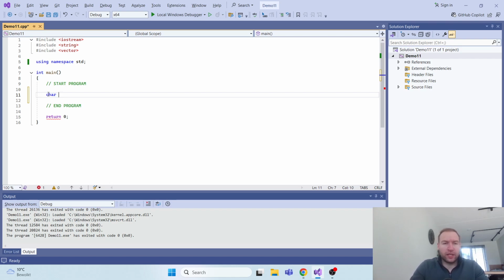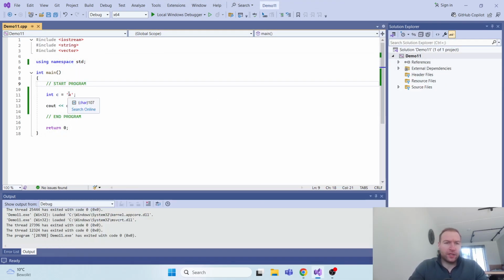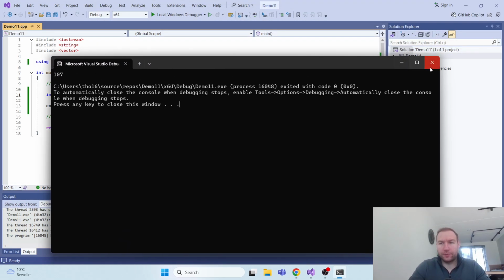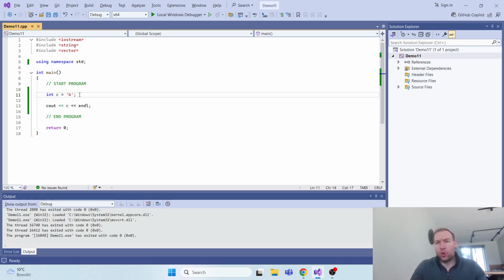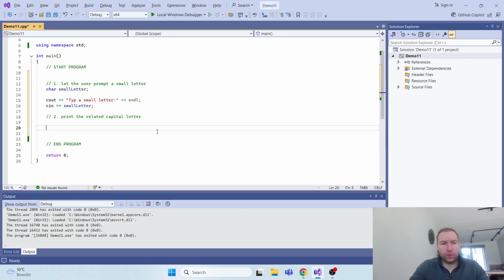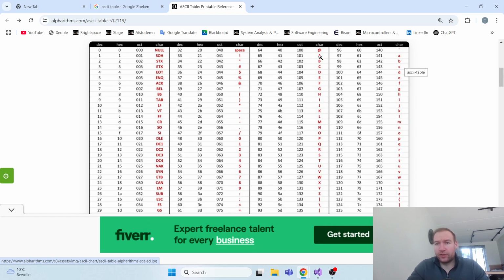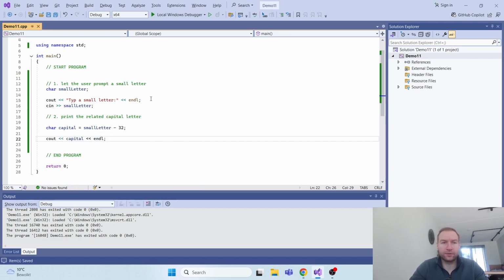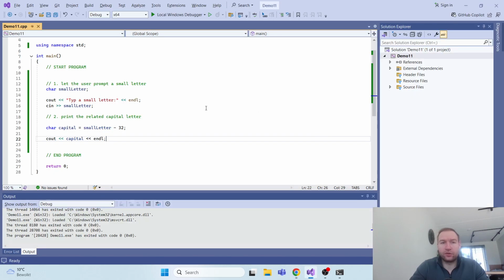Programming in C++ | Ascii table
This video explains the ascii table, whereby characters are assigned to numbers.

Topics:
- Ascii table